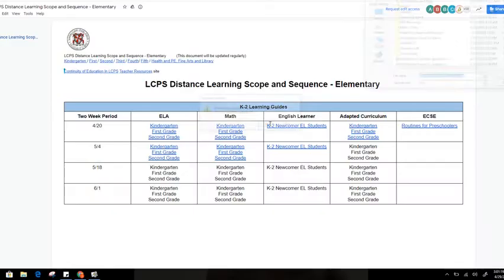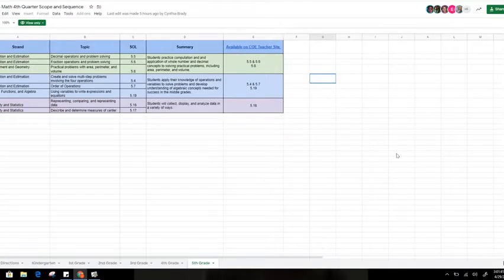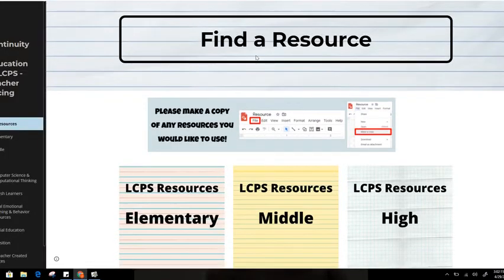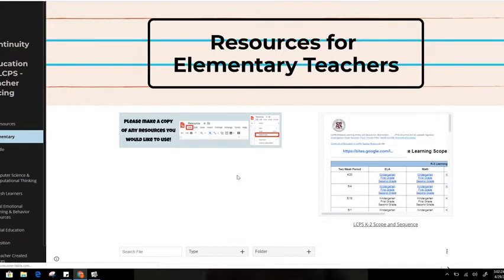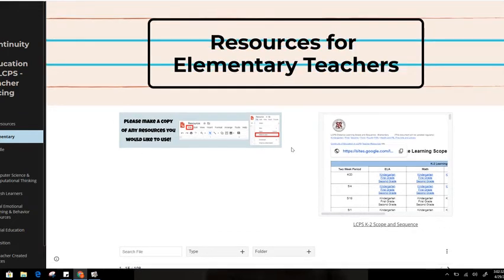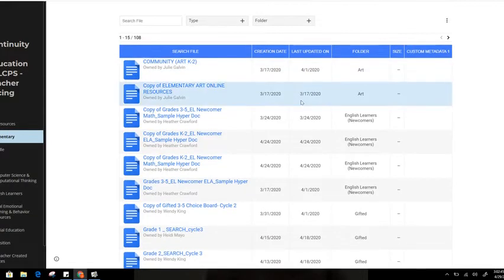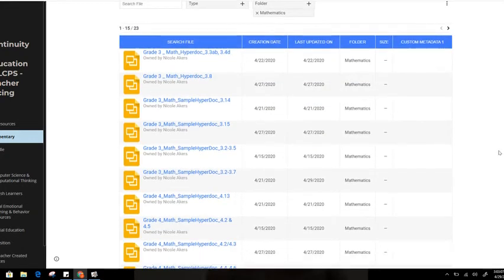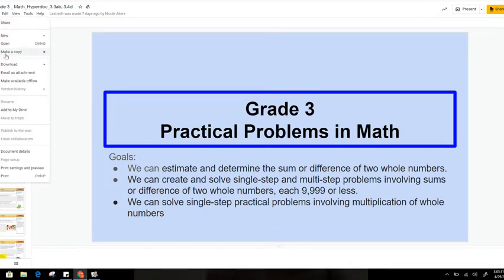How to Access Mathematics Hyperdocs - Elementary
In this video you will learn the different ways to access the Continuity of Education site, as well as sample Mathematics Hyperdocs.